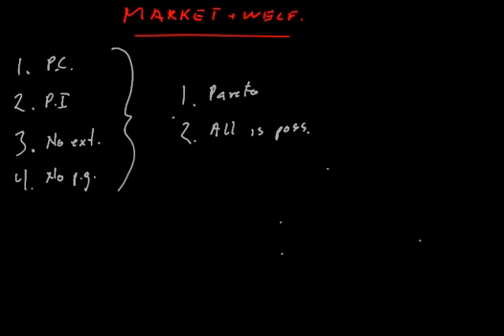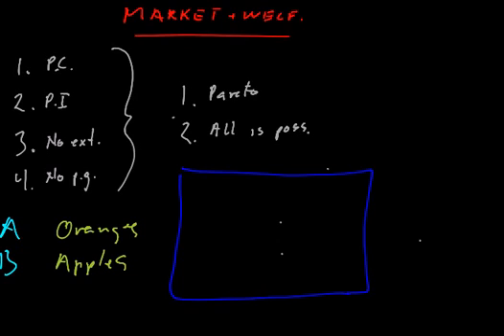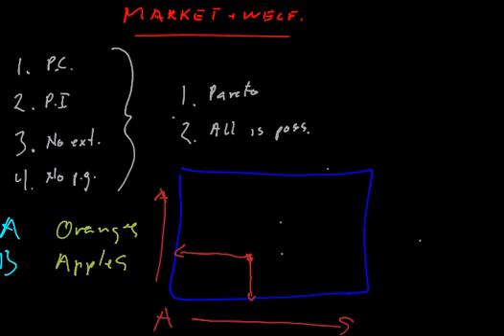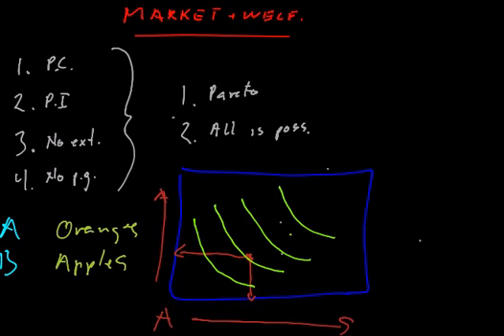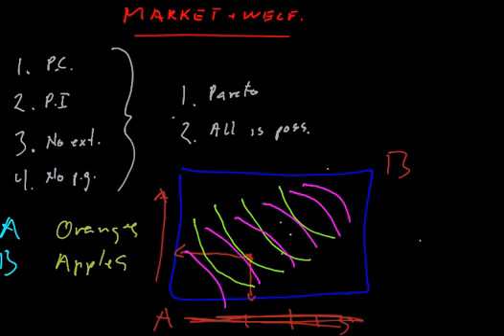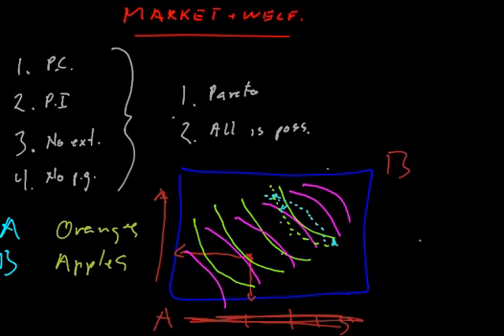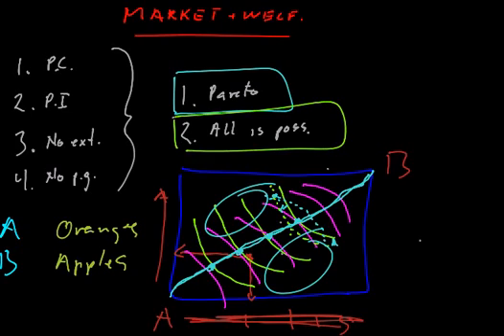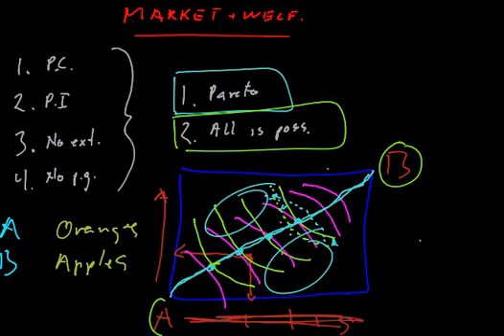welfare economics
first and second theorem of welfare economics explained